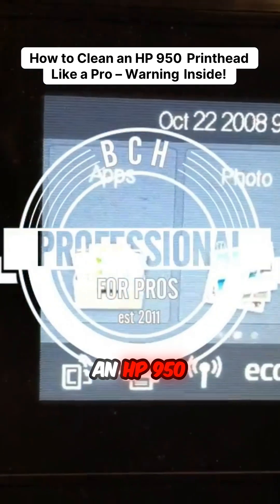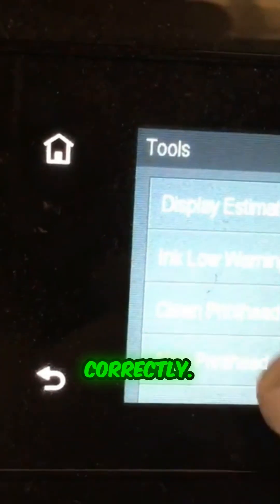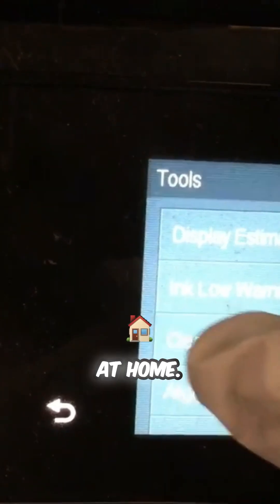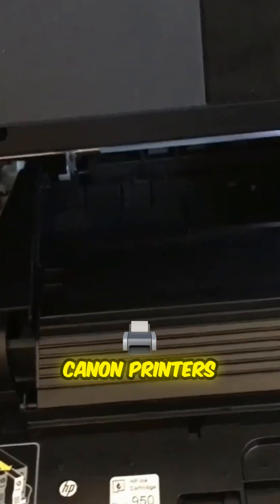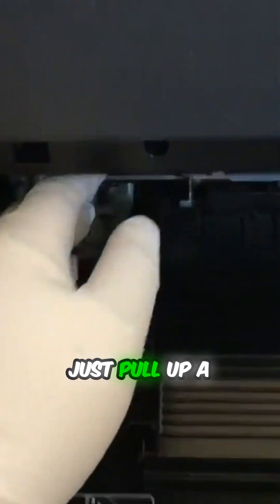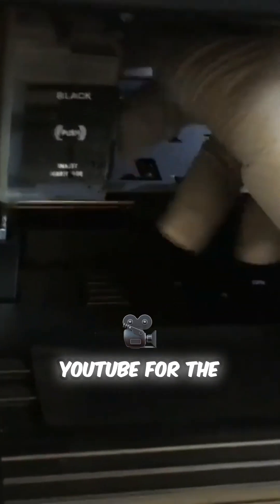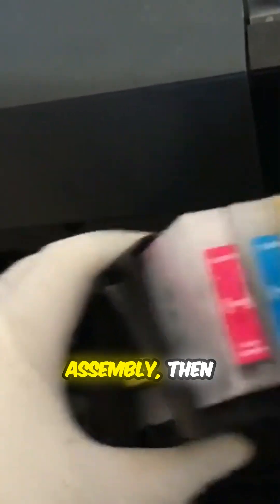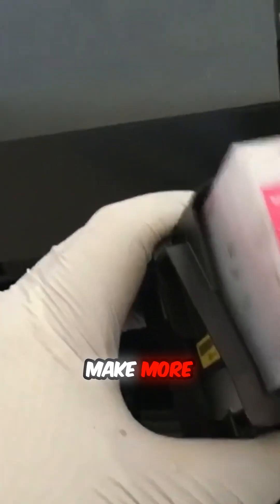Unlock the Secrets to Revive Your HP 950 Printhead!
Dive into an advanced guide specifically tailored for skilled professionals looking to tackle clogged HP 950 printheads. This insightful video reveals the meticulous process of removing and cleaning your printhead using high-pressure steam, water flushing, and ultrasonic cleaning. With a detailed walkthrough, viewers will learn the nuances of printhead maintenance that can prevent permanent damage. While home users are advised to use a safer cleaning solution, this expert-level technique opens the door for pros wanting to dive deeper into printer care.